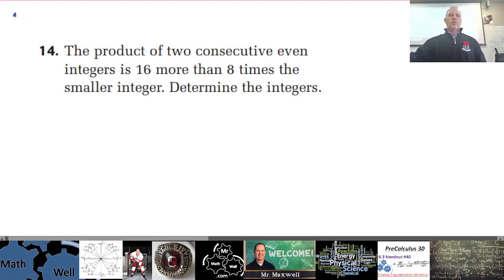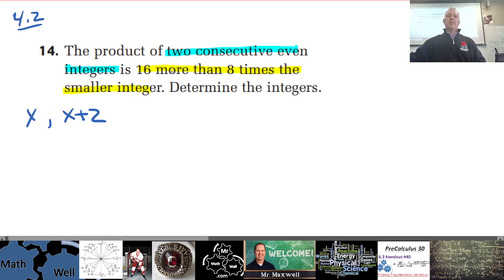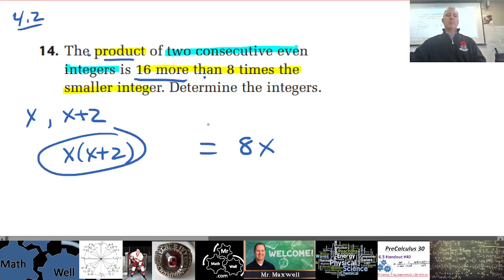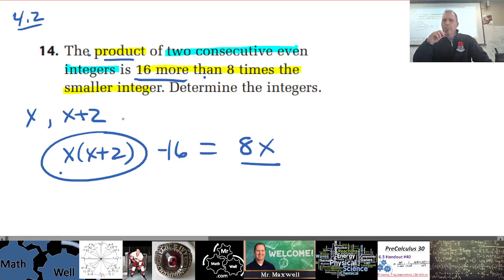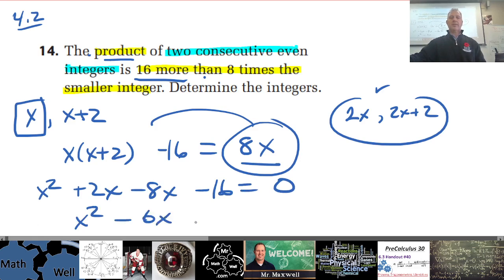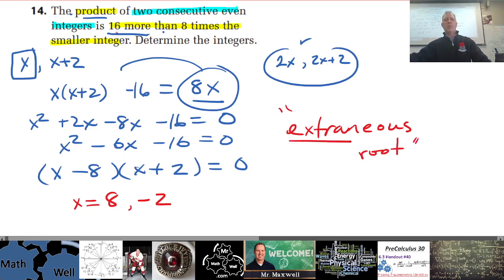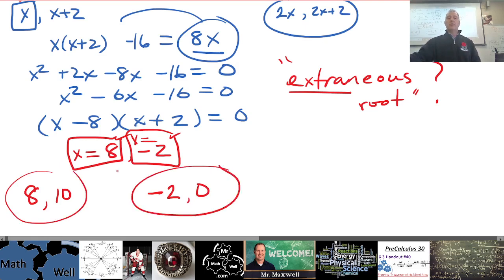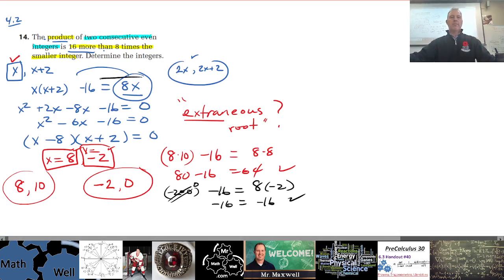PC 20 4.2 #14 Find two consecutive integers HW